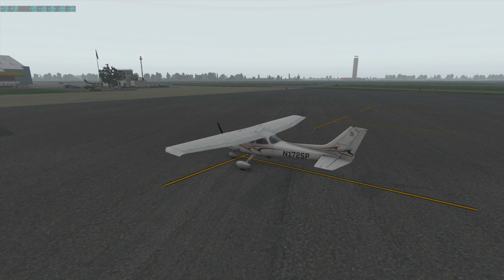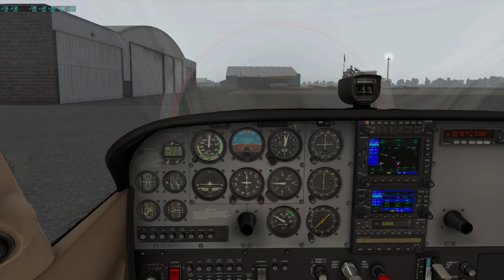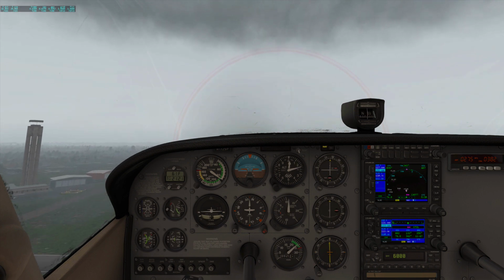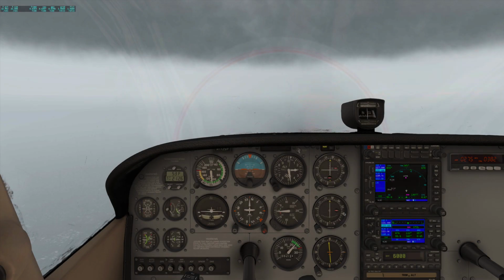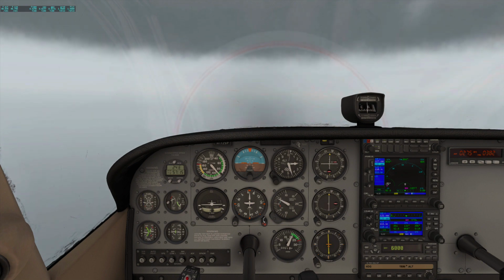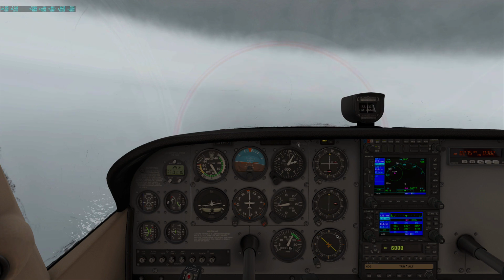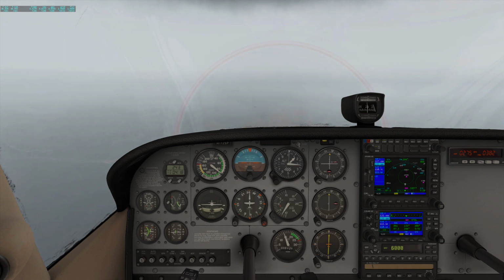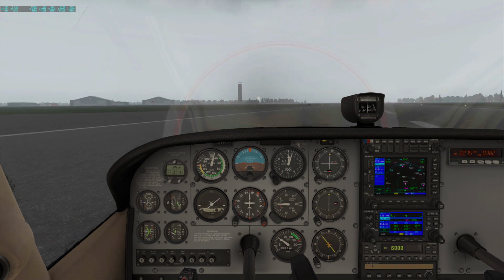NDB Approach in X-Plane's default C172SP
This is a short flight from KSUA to KFPR in Florida for the expressed purchase of shooting an NDB approach. Very retro, I know, but an interesting and difficult challenge. Come along for the ride